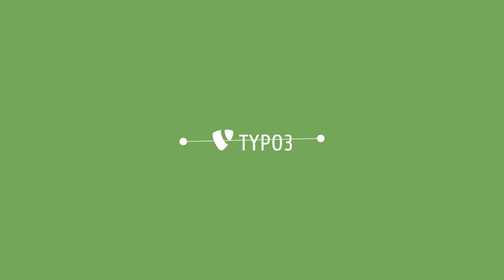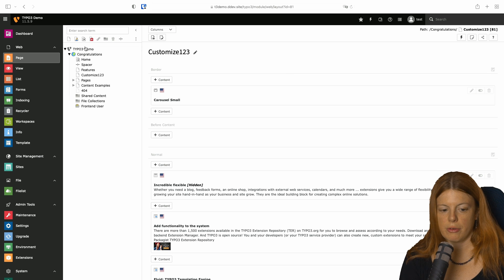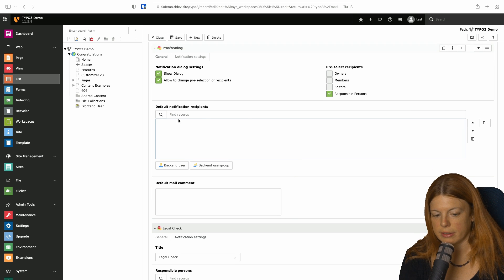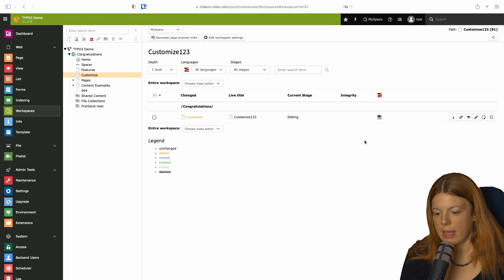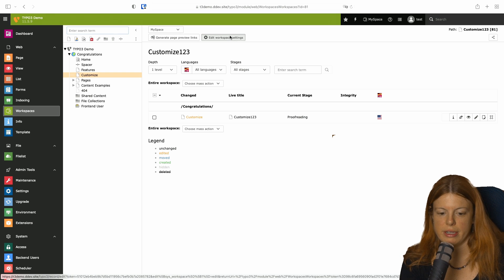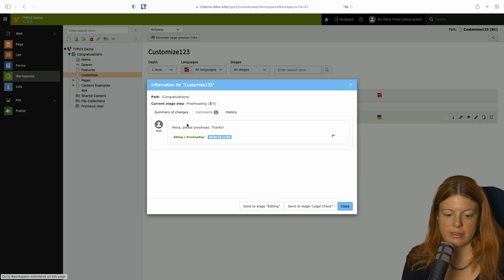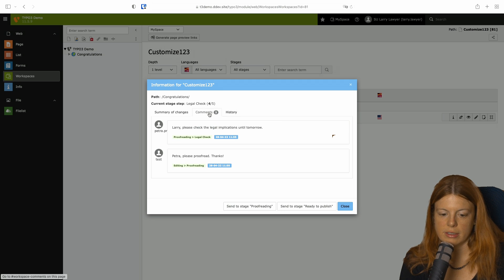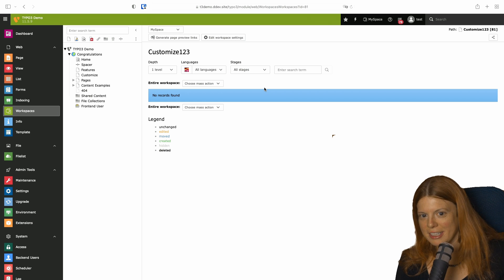TYPO3 - Workspaces - Part 2 - "Workflows and Custom Stages"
In this video, we talk about how workspaces can be used to configure custom workflows with custom stages/steps with different responsible user groups.